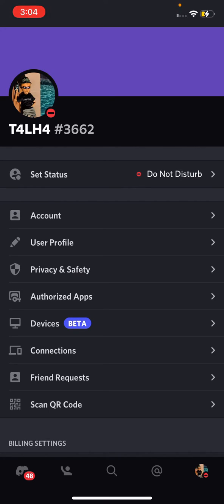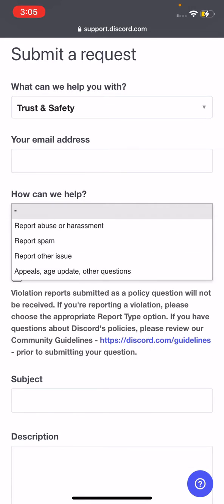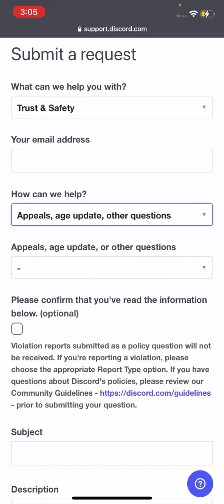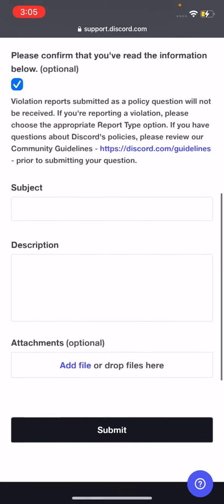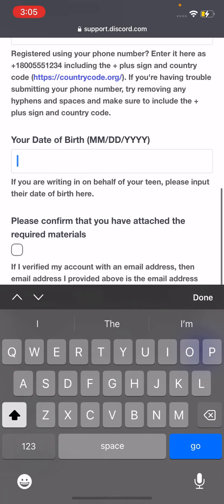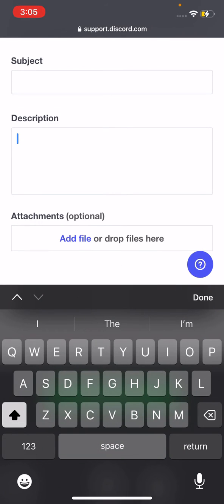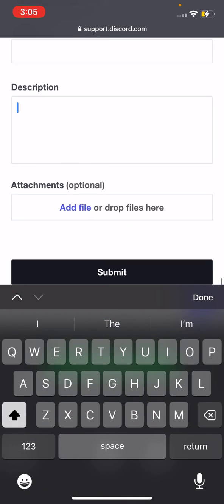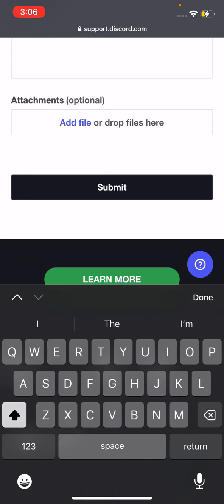How To Change Your Age on Discord Mobile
In this video I am going to show you exactly  how to Change Your Age on Discord Mobile .